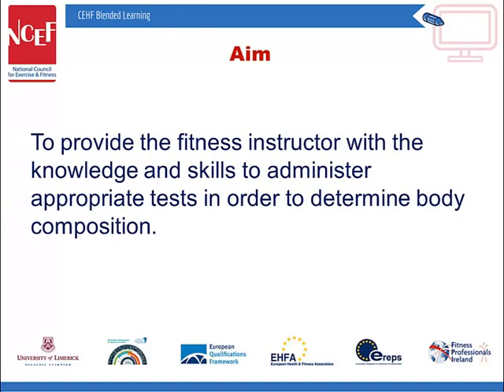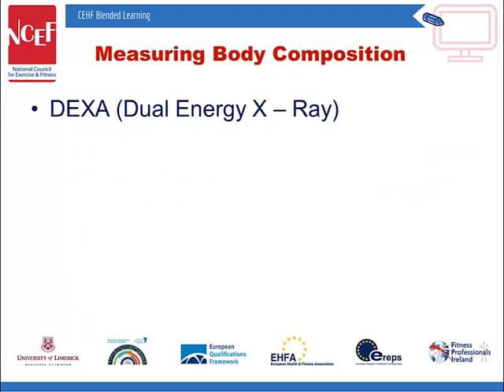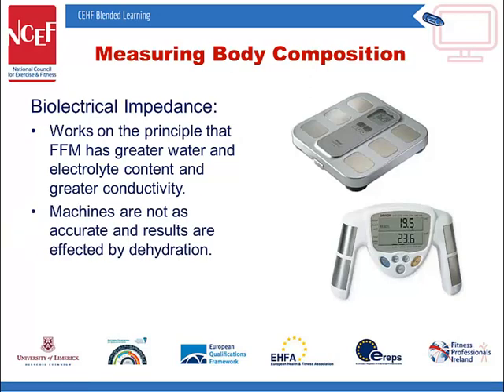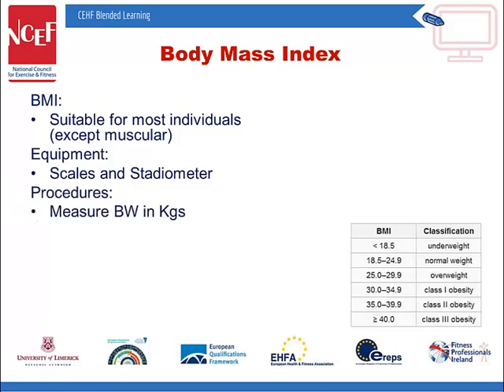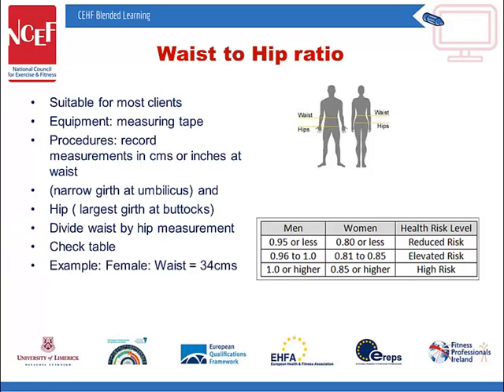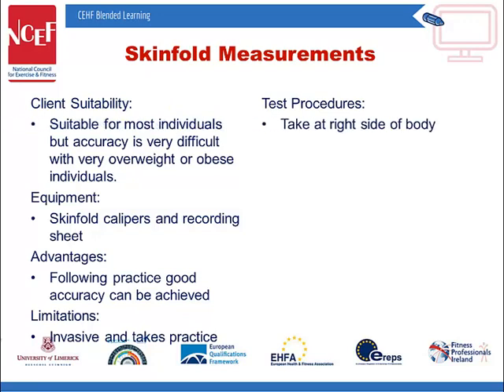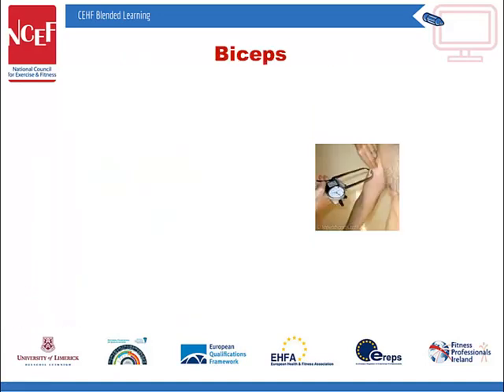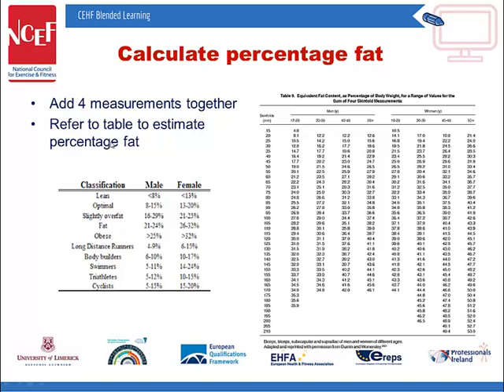Lesson 16 complete